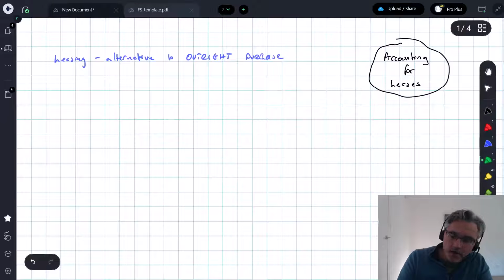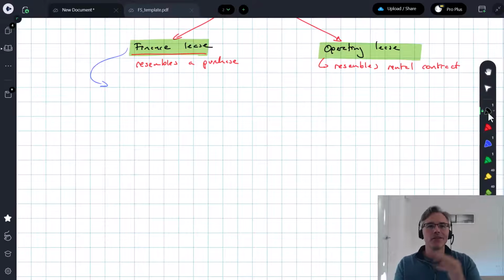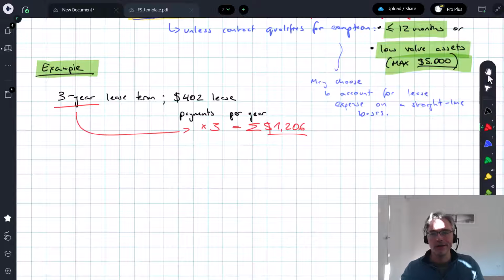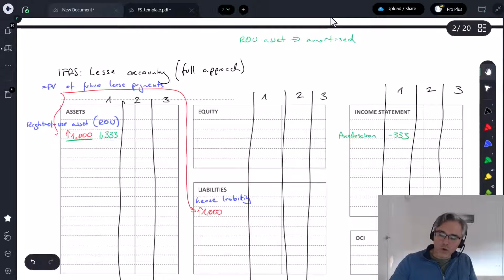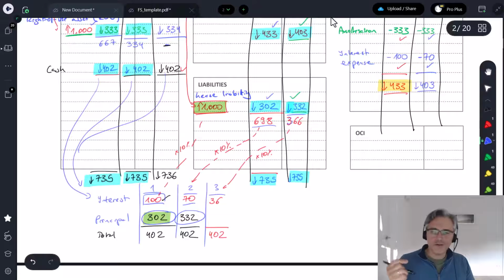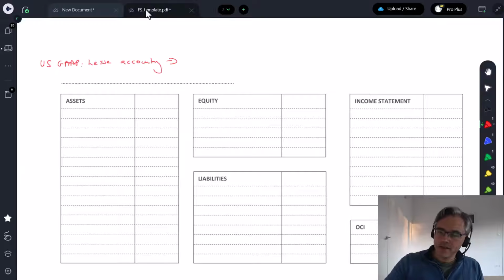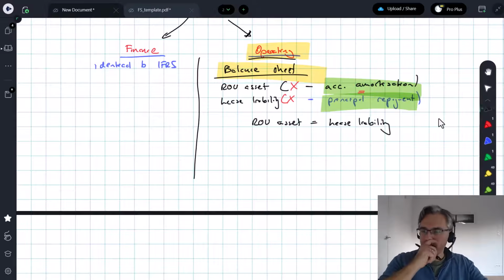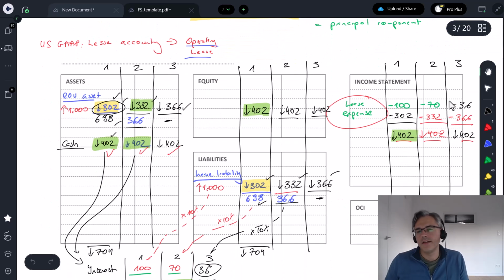Accounting for leases (for the CFA Level 1 exam)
Accounting for leases (for the CFA Level 1 exam) discusses the IFRS and US GAAP reporting requirements for lessees and lessors.

This video explores topics covered in Lesson 2, Learning Module 8 of the Financial Statements Analysis section of the 2026 CFA Level 1 Curriculum

LOS:
- explain the financial reporting of leases from the perspectives of lessors and lessees